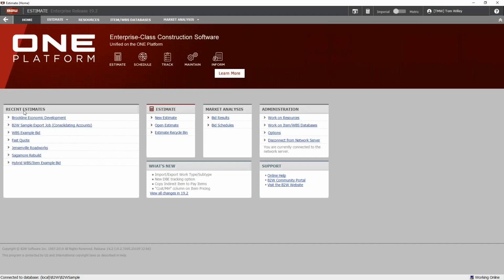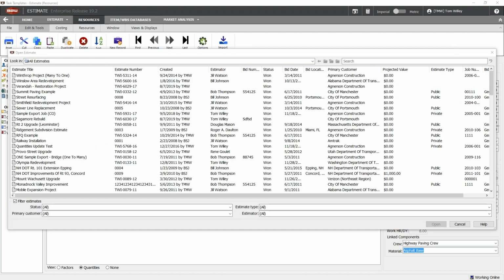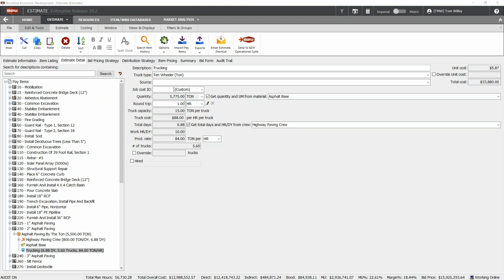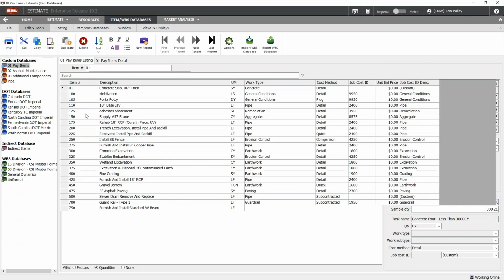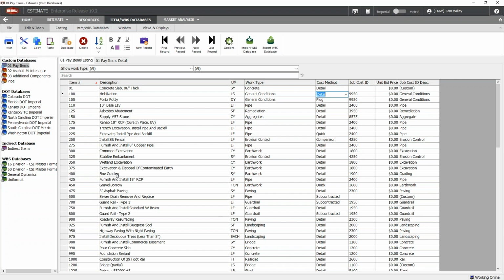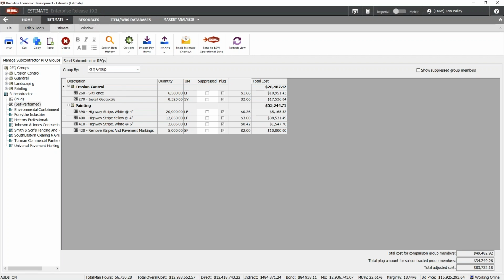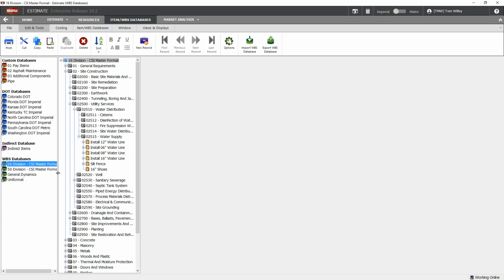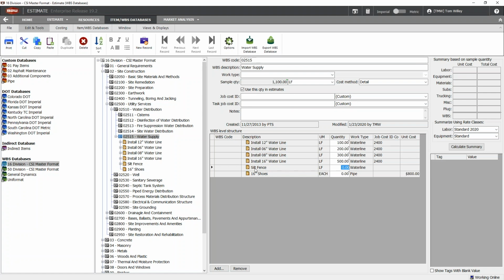Webcast – Building Solid Estimate Cost Structures with B2W Estimate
Learn how to maximize the power of your B2W Estimate templates. From some best practice basics to features that even some pros overlook, this webcast has something for everyone.

Join B2W Software Senior Solutions Engineer, Tom Willey, to explore this topic and take an insider look at B2W Estimate.